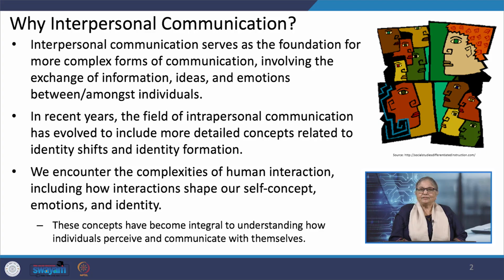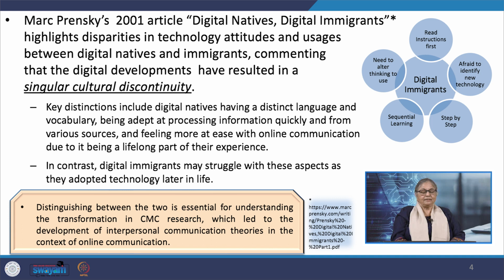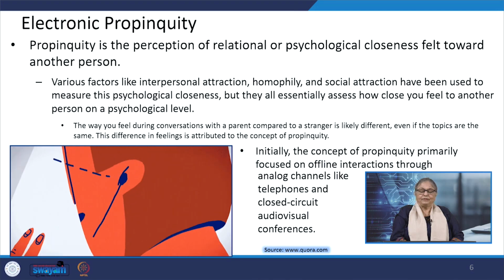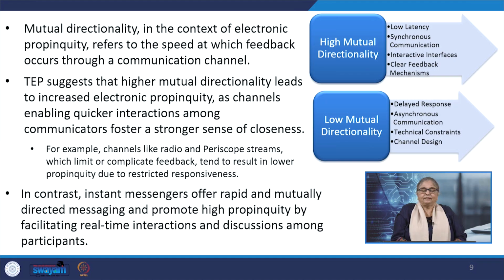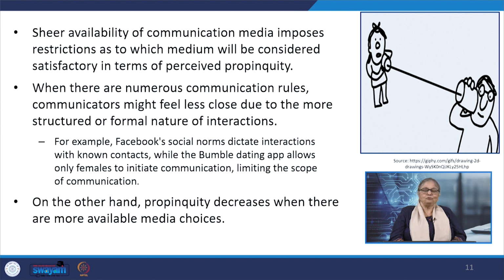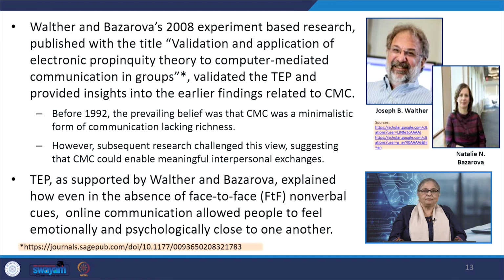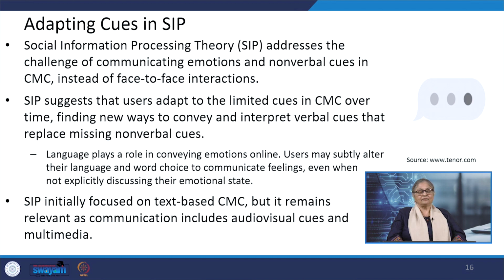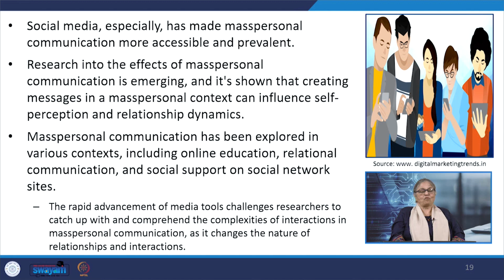Lecture 04 : Interpersonal Communication Theories of CMC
This module provides an understanding of Interpersonal Theories of Communication in CMC.